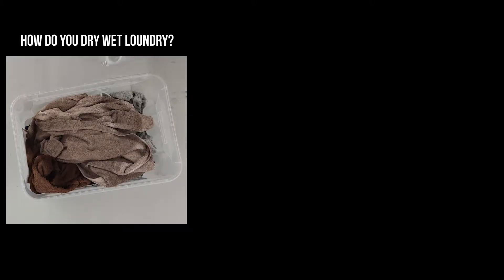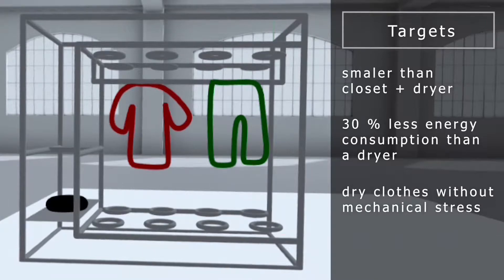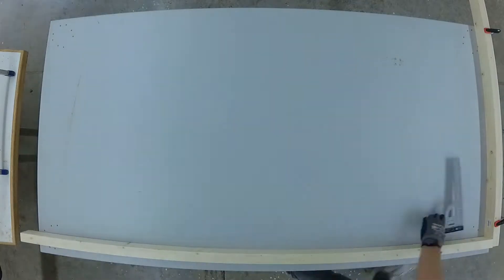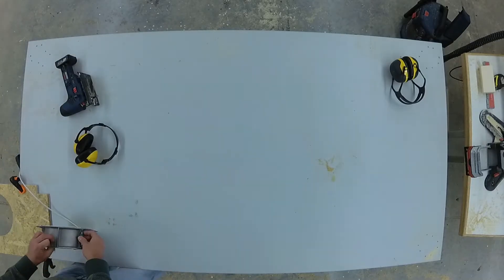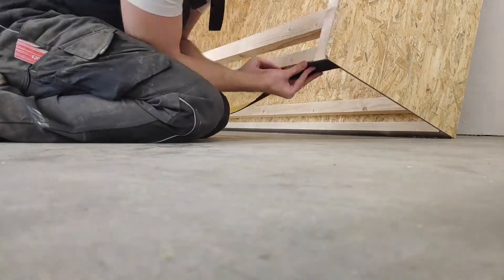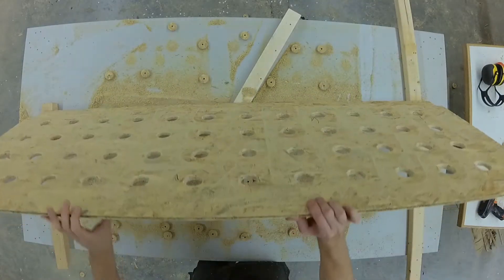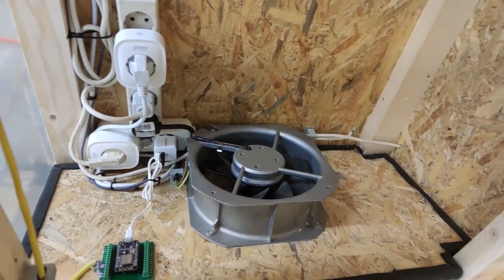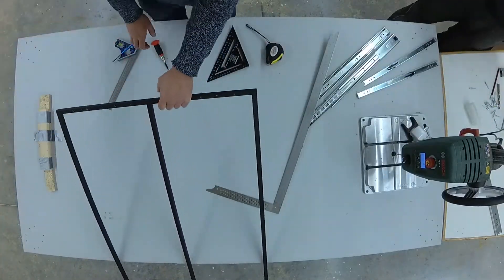Drying closet, smart alternative to a commercial dryer // KI Voice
The prototype is intended to determine whether this closet is a possible alternative to conventional dryers.